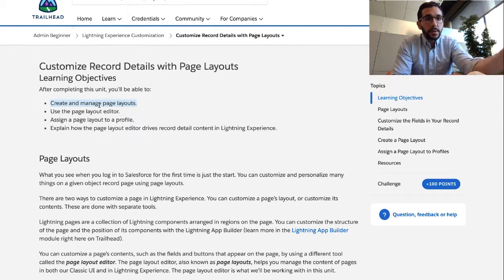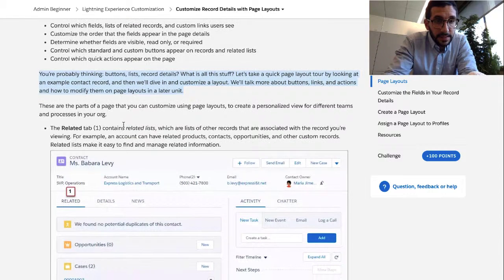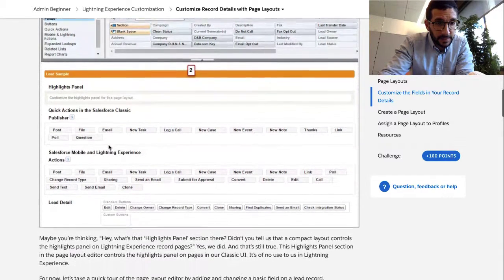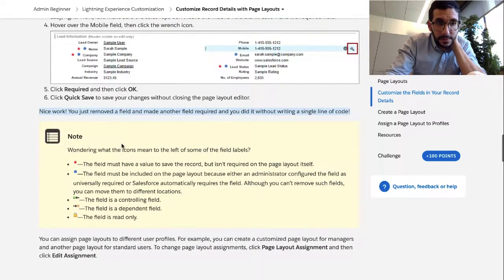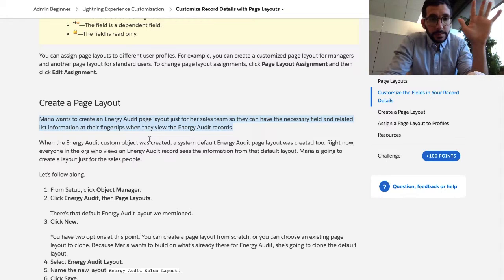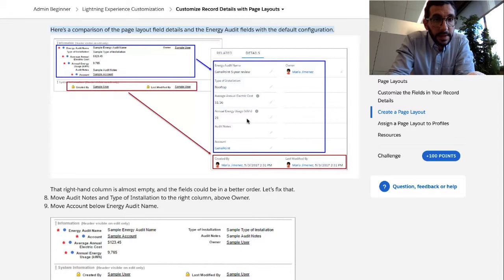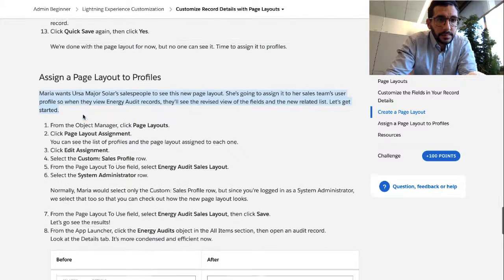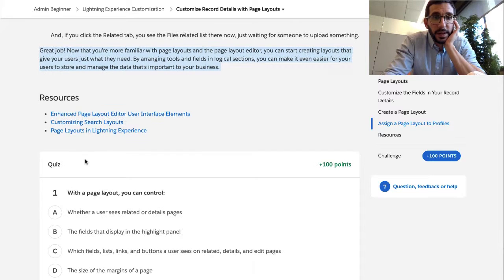Customize Record Details with Page Layouts / Becoming a Salesforce Admin with Trailhead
In which, I realize I can change the way pages are setup. Which is nice.

-Topic: "Create a Page Layout"

I couldn't find the "Related lists" in the pallet because I was looking at it down below and just got sort of confused.